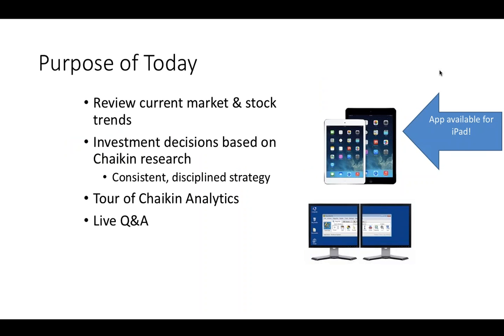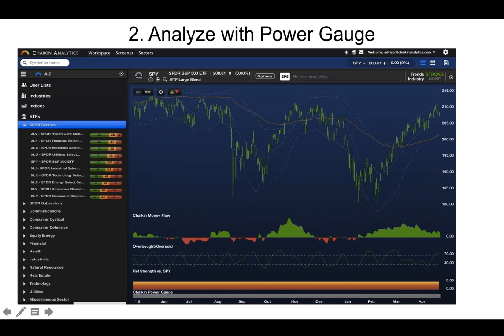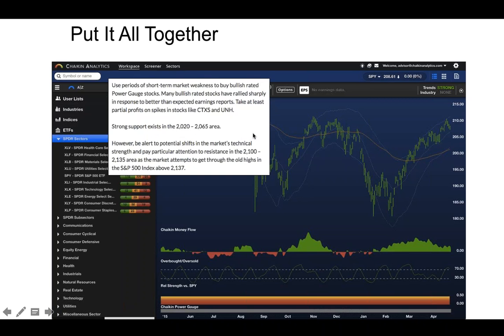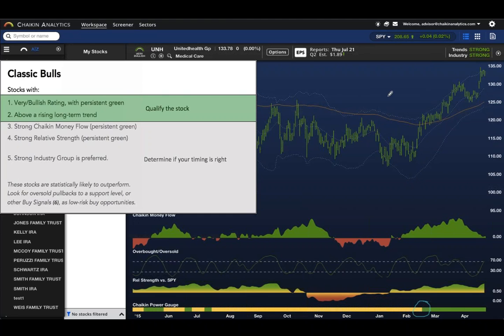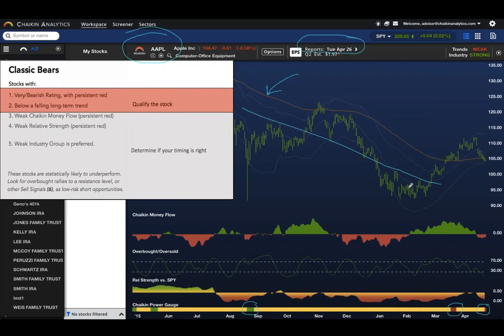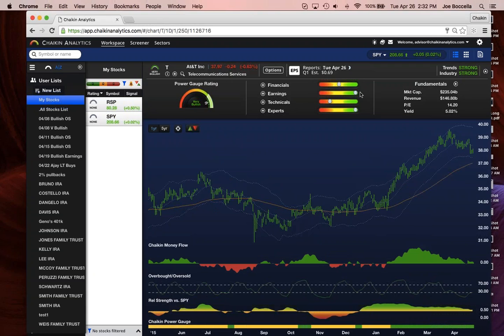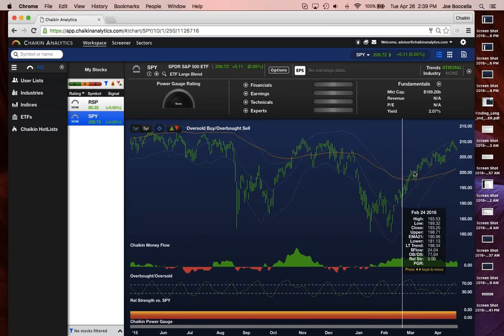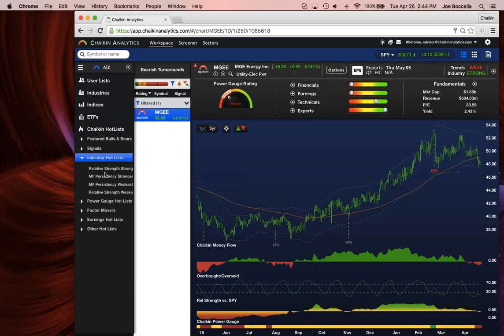Onboard Session 2016/04/26